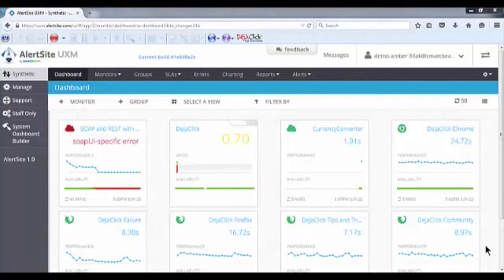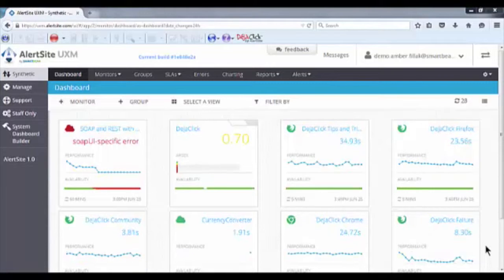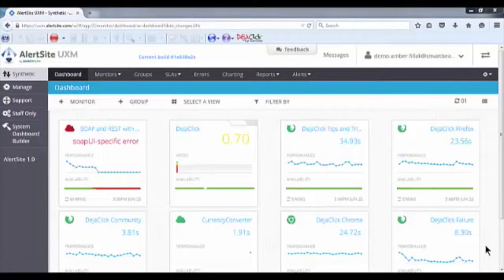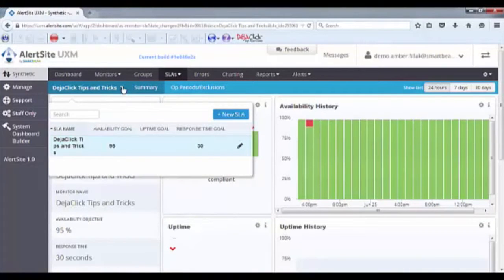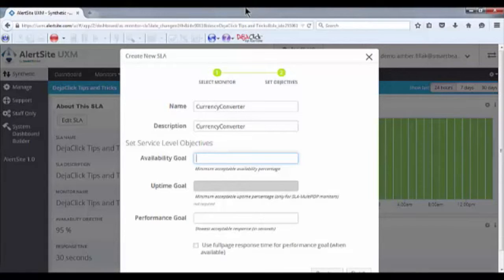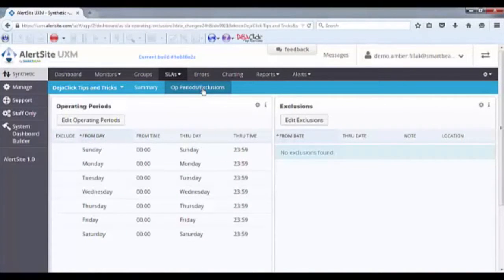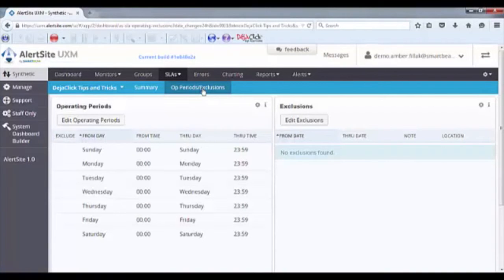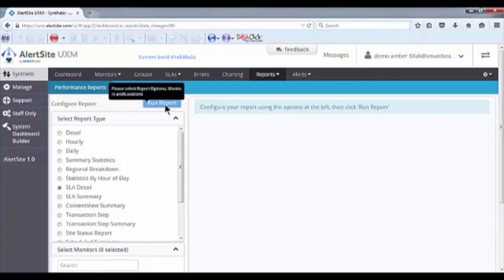How to Manage SLAs Using AlertSite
In this video we will see how AlertSite allows you to create and manage SLAs.